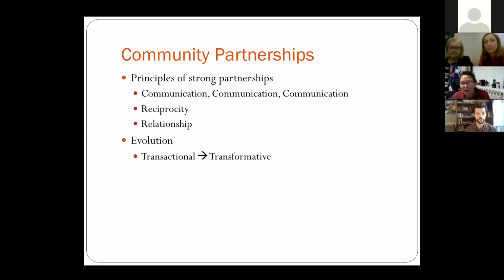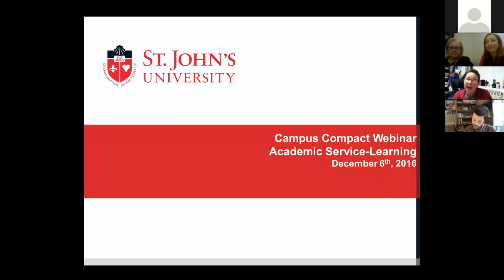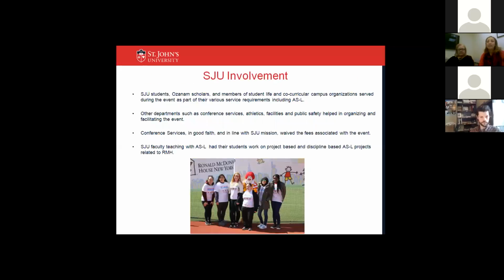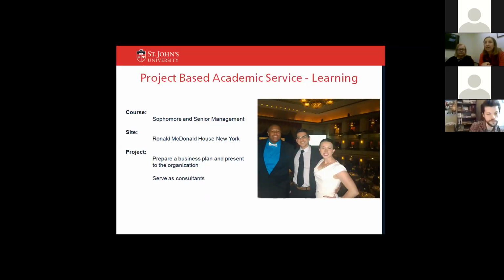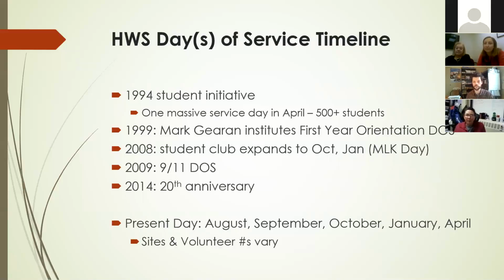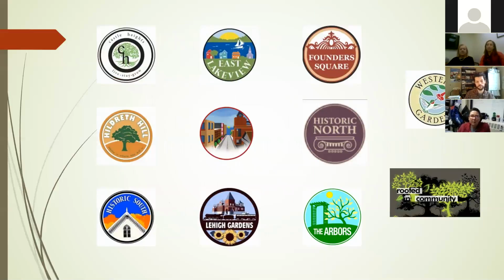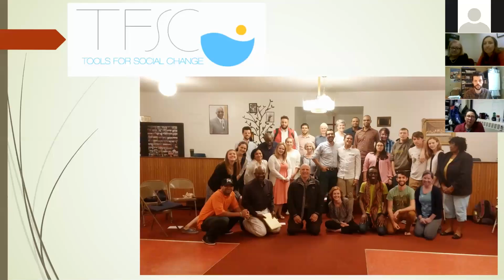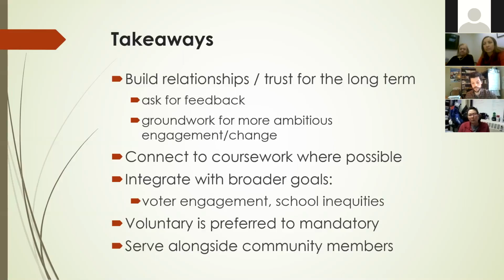Solidifying Campus Community Partnerships through MLK Day of Service Projects 1